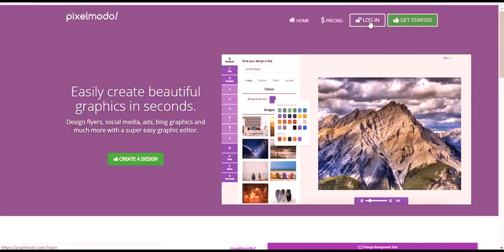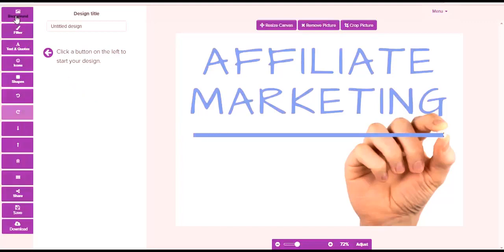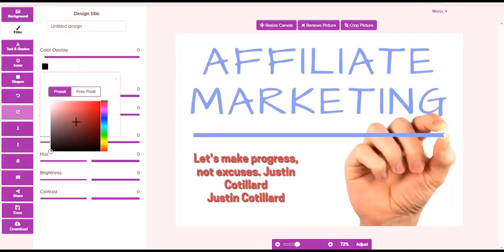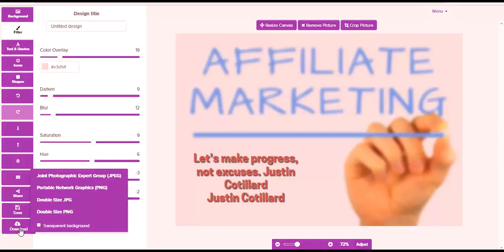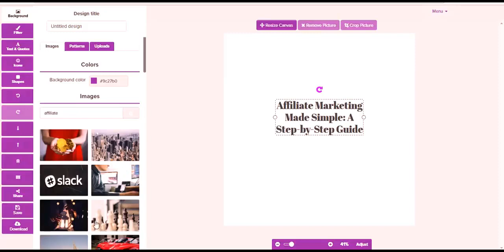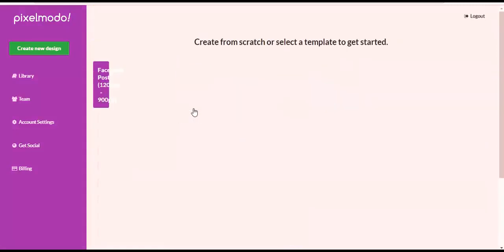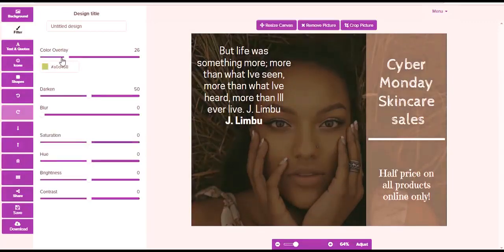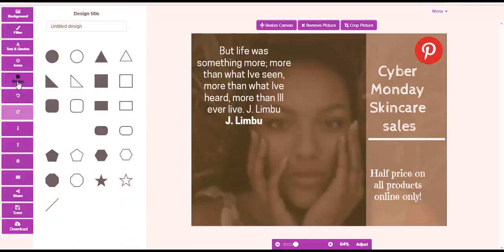PixelModo Unlimited Demo | PixelModo Unlimited Review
PixelModo Unlimited

Still not making Money Online?

Create Stunning Designs at a Push of a Button,

Stop Wasting Time And Money

On Graphic Designs And Complicated Graphics Design Software...

For Your Online Business?

In any online business, sometimes you just need a quick graphic for a website, a logo, banners for your social media campaigns, etc.

And if you’re like most online marketers out there, you’re probably not an expert at graphic design.

Most of us aren’t.

So you have a few options...

Hire a graphic design

that usually charges an arm and leg and takes a few days to get your graphic back to you.

Spend hours trying

to learn complicated tools like Adobe Photoshop or Illustrator.

Use free tools

that claim to be easy but usually have hidden fees for images or exporting your graphics.